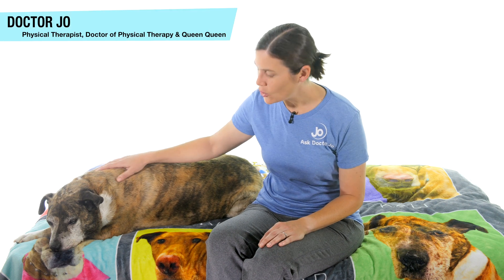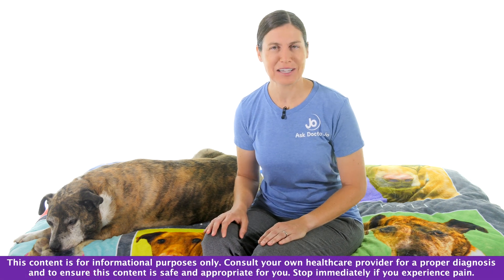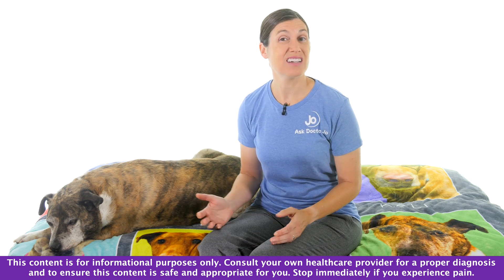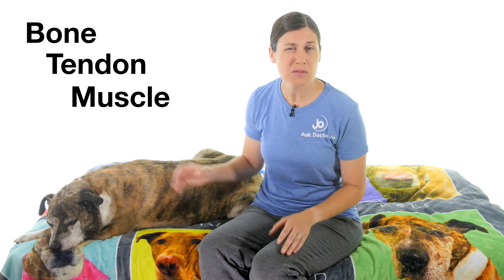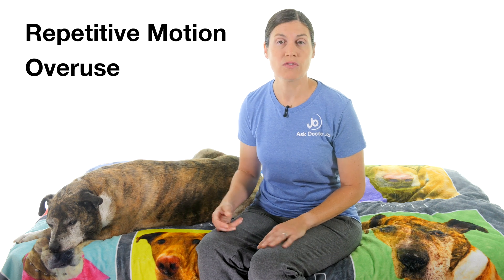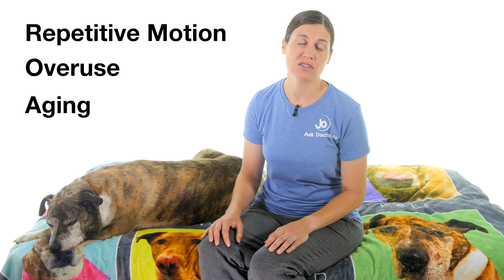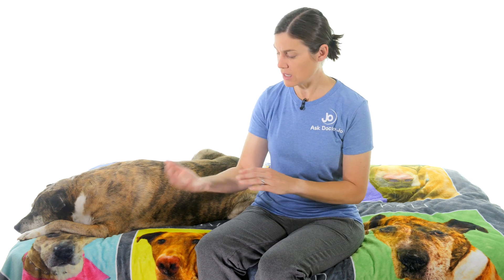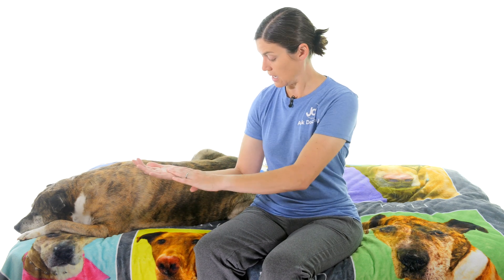Exercise Your Tendons - See Why!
Exercising your tendons isn't something most people think about since tendons aren’t muscles, but tendon-specific exercises can improve joint health, reduce pain and stiffness, and improve speed and agility. Doctor Jo's Playlist for Common Tendon Injuries

Tendons are connective tissue that attaches muscles to bones, controlling movement of the skeleton. Overuse, repetitive strain, or aging can all contribute to a tendon injury. Exercises with eccentric movements, Isometric movements, and plyometric movements are great ways to strengthen your tendons.

Should You Exercise Your Tendons?

00:00 – Don’t Forget to Exercise Your Tendons
00:21 – What are Tendons
00:39 – Types of Tendon Injuries
01:24 – Eccentric vs. Concentric Exercises
02:15 – Isometric Exercises
03:08 – Plyometric Exercise
03:30 – Where to Start

SUBTITLES, DUBS & TRANSLATIONS: This video features English subtitles as well as subtitles, translations & dubs for many other languages. You can change the tracks in the Settings menu. See how